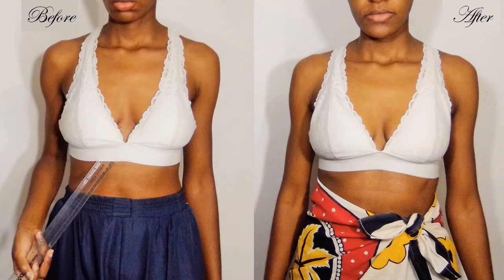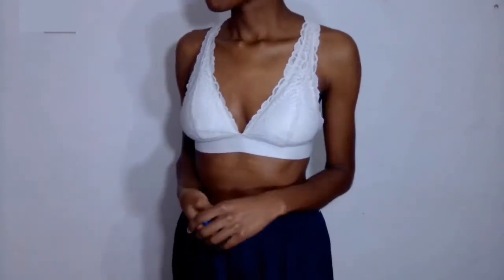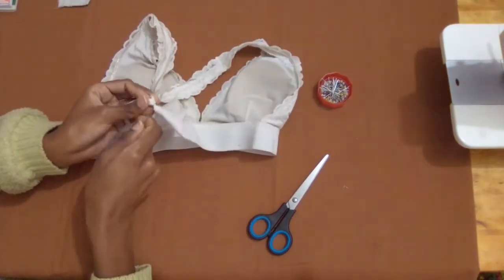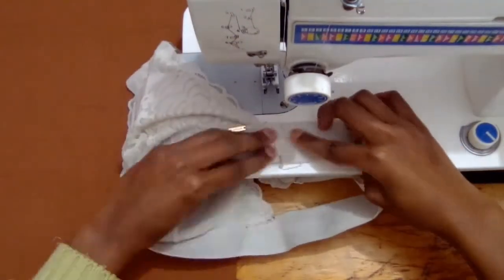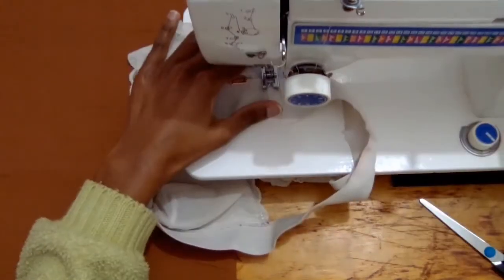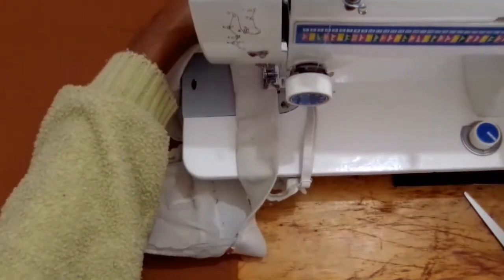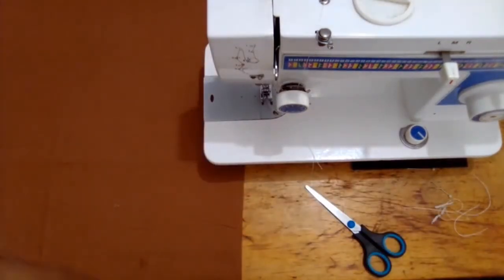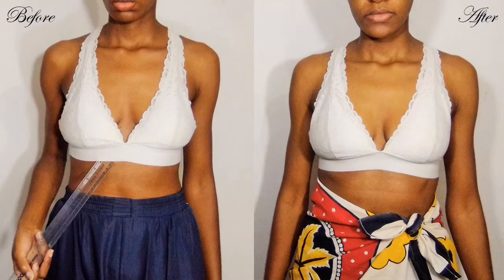Support The Girls: Fixing a loose triangle Bralette in minutes ✂️